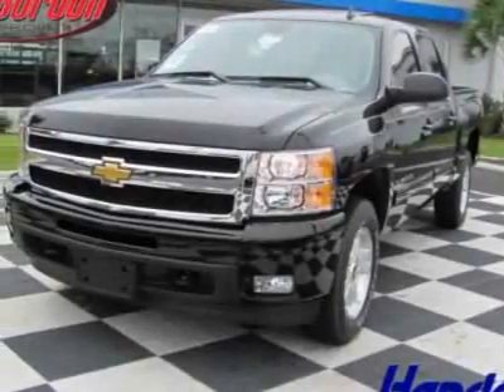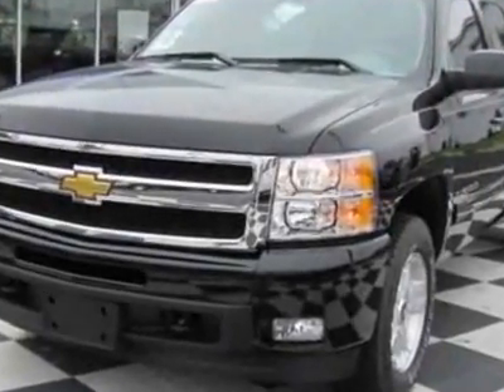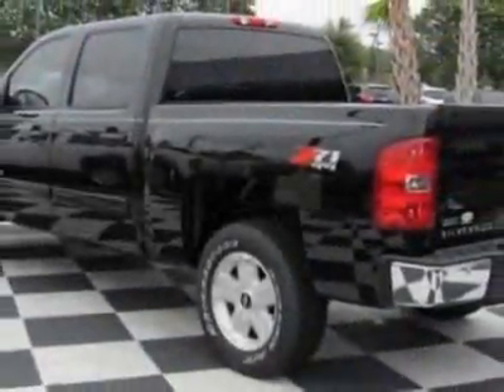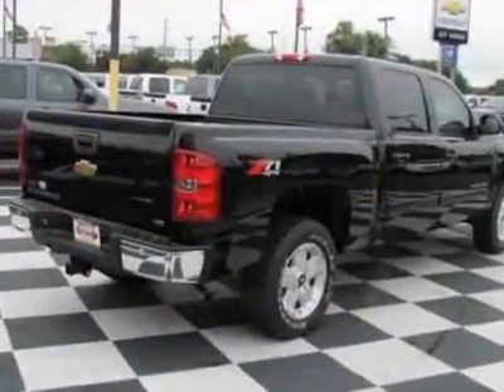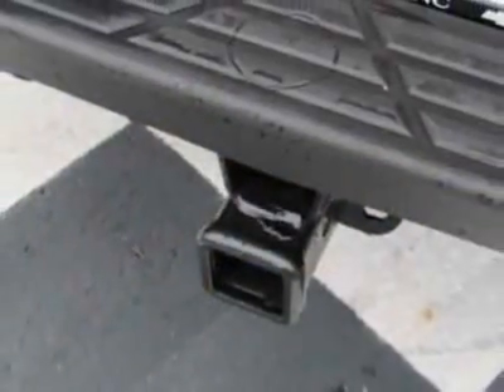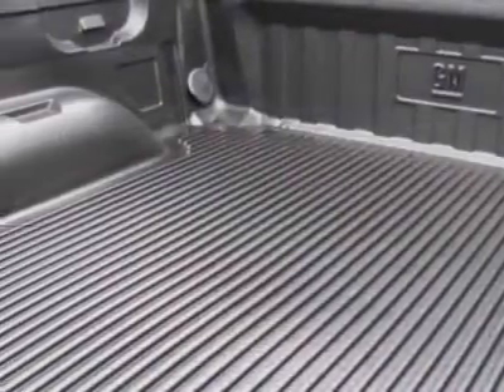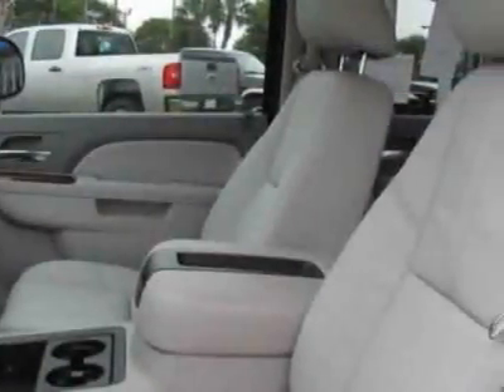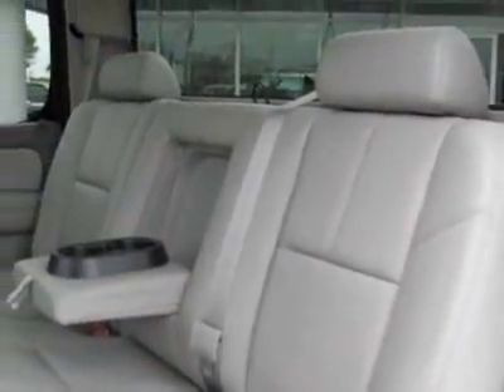Chevrolet Silverado 1500 4WD Crew Cab 143.5" LTZ Truck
Jeff Gordon Chevrolet, Wilmington, NC - Chevrolet Silverado 1500 LTZ